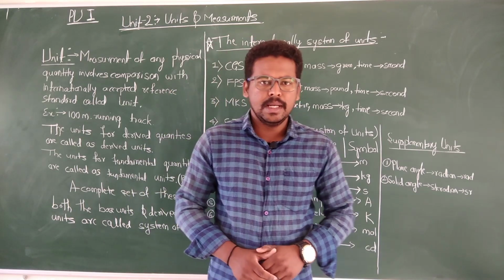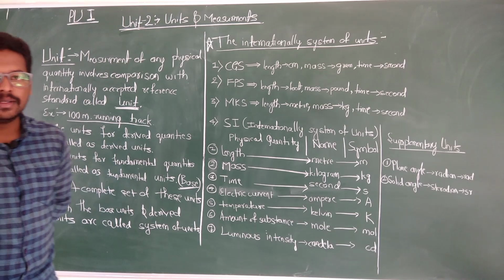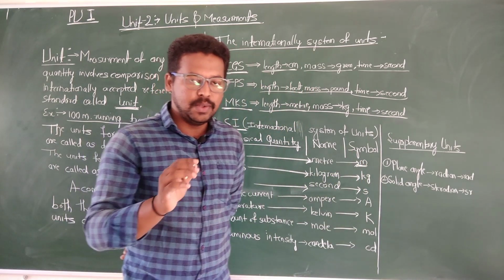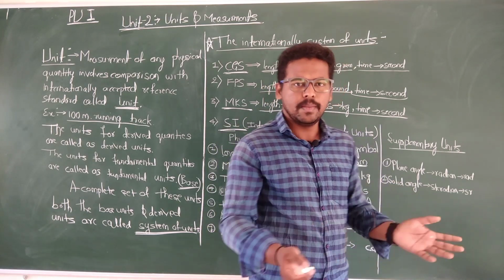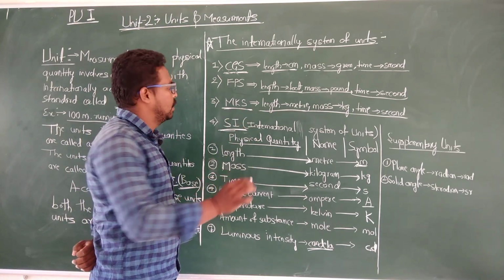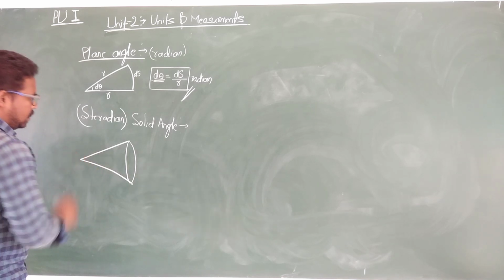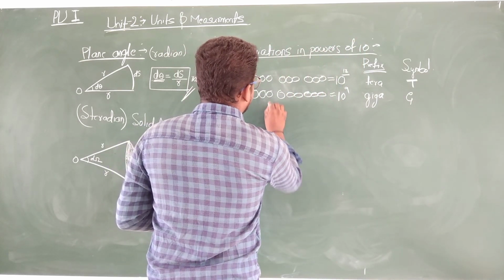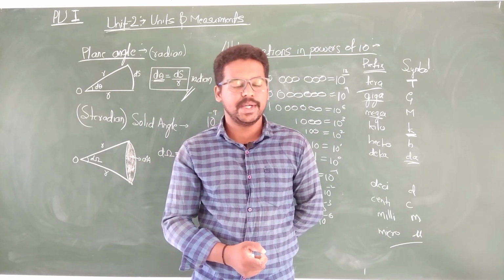Class 11|| Unit-2|| L 2 || Units and Measurements by Shivukumar Pradhani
Units, internationally system of units, SI Units, powers of 10.